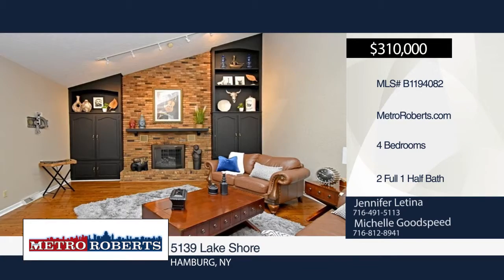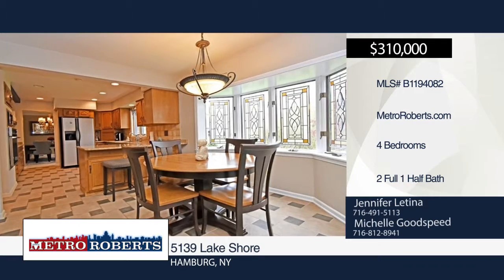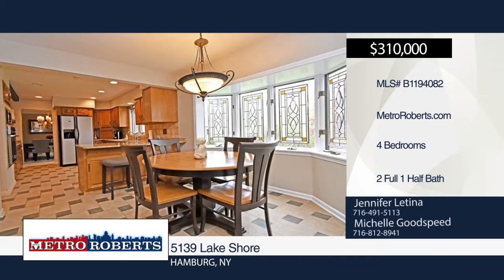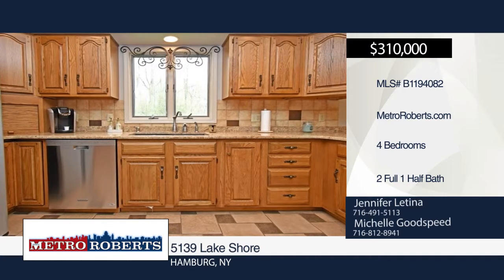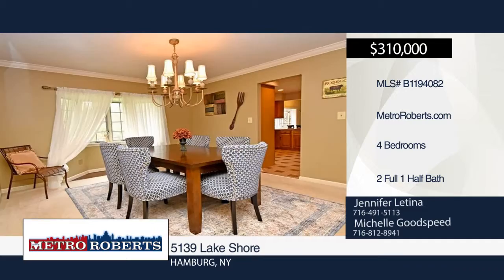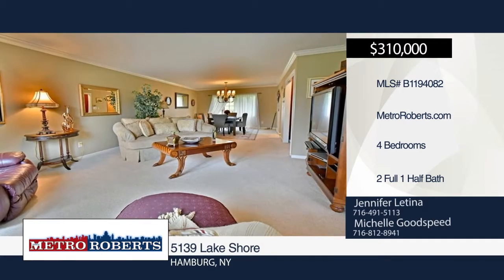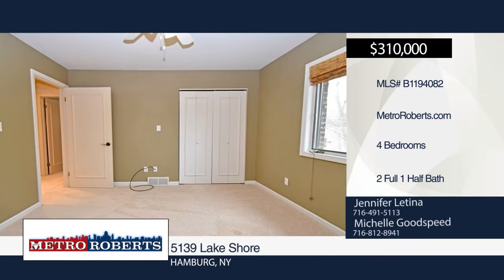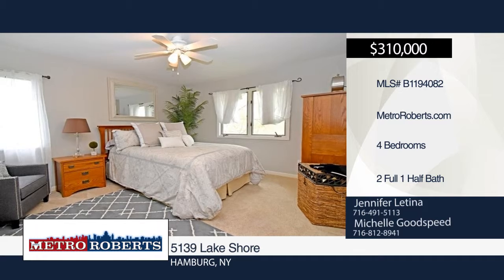5139 Lake Shore Hamburg, NY | MLS# B1194082 | MetroRoberts.com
5139 Lake Shore, Hamburg, NY

Beautifully maintained 4 bedroom 2.5 bath, updated home.  Picturesque backyard overlooking Wanakah Golf Course with fully fenced backyard with a gorgeous new vinyl deck with new awning!  Home has all of the musts and is completely maintenance free.  Granite counter tops, updated appliances, central